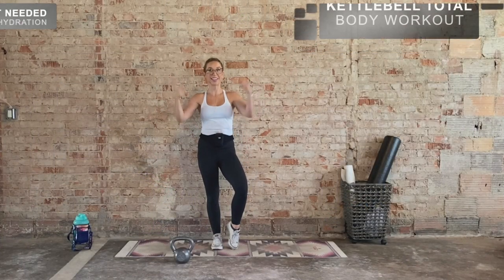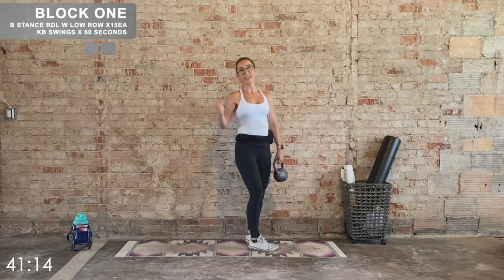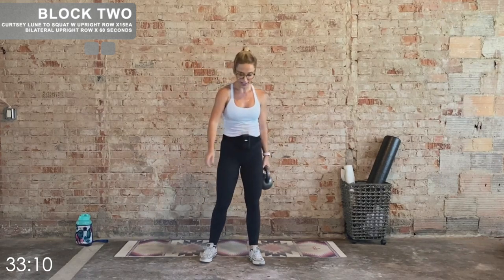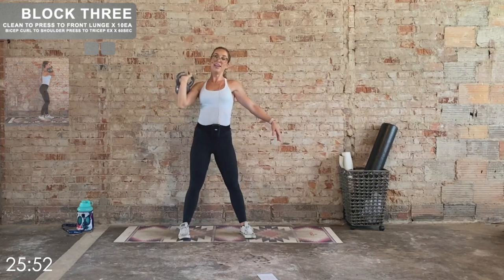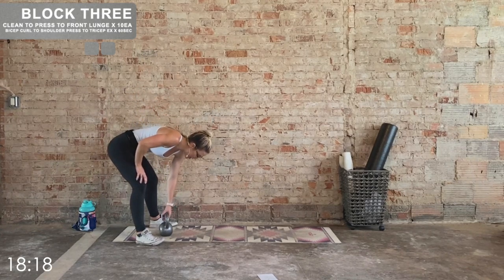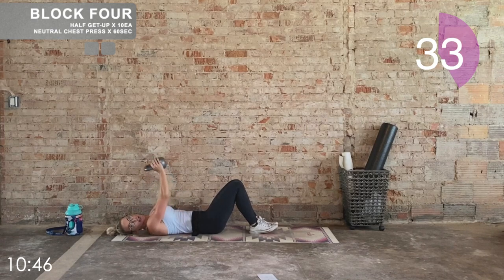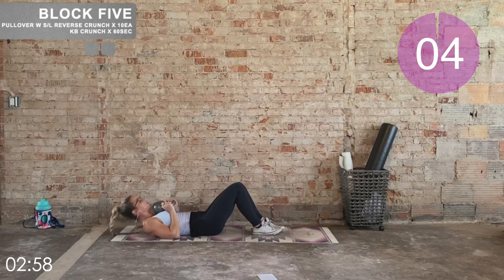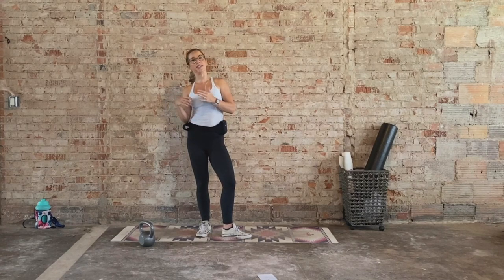45 Minute Kettlebell Workout | Total Body Strength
You will need a kettlebell, a mat, and something for hydration for this total body workout. I am using a 20lb KB during this workout, but I encourage you to find a weight selection challenging for *you* during each exercise, it may be lighter, or it may be heavier.. everyone is different : ) If you have any wrist issues or discomfort, I suggest lightening the weight selection and/or replace the kettlebell with a dumbbell. The kettlebell lengthens your lever so a lot of these exercises will feel more challenging with a KB than a DB (if you were to use the same weight) After a quick bodyweight warm-up, we will complete five blocks at two rounds each. Each block will contain a unilateral exercise at a specified rep count followed by a bilateral exercise at a timed amount. Breaks are built-in after every timed exercise. Let me know how it goes in the comments below!

Kettlebell Handle for DB's
Kettlebell Set (light)

Adjustable Workout Bench